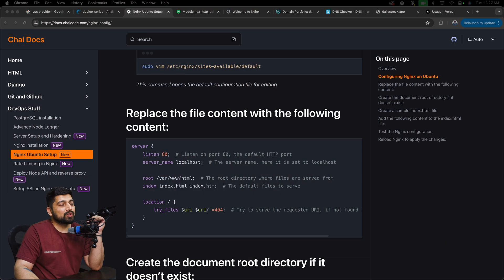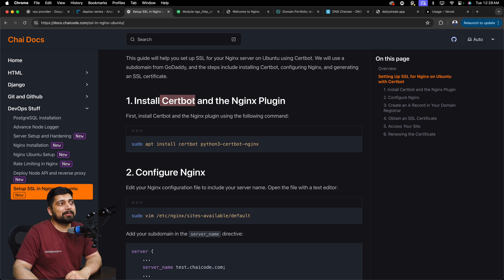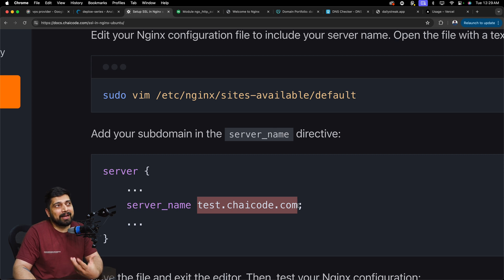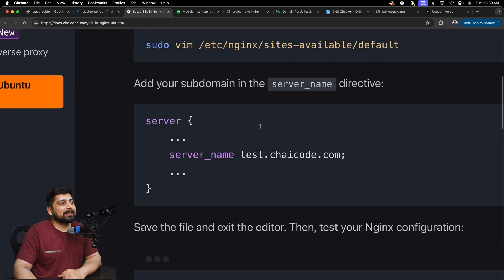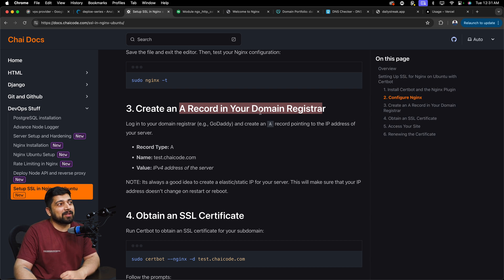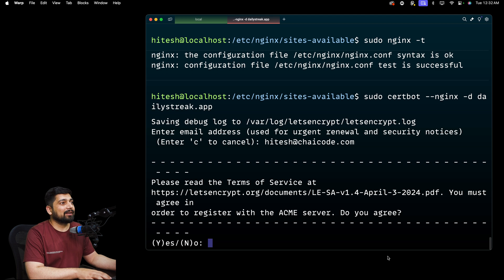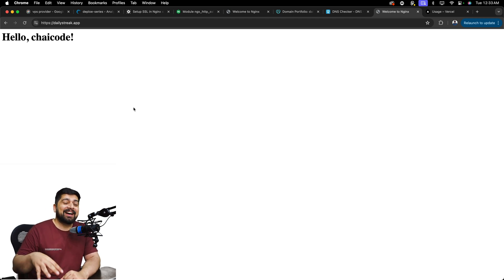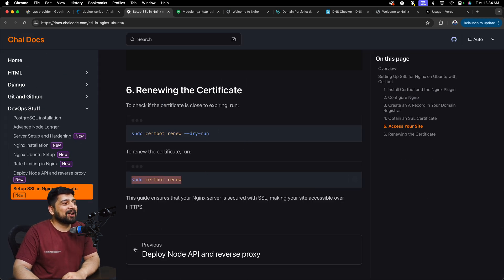How to install SSL on ngnix on Ubuntu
Installing SSL on Nginx in Ubuntu is essential for securing your website with HTTPS. This guide walks you through the process, making it straightforward and accessible, even for beginners. First, ensure you have a valid domain name and configure your DNS A record. Next, install Certbot and the Nginx plugin using the command: ‘sudo apt install certbot python3-certbot-nginx’. This combination automates the SSL certificate acquisition and integration with Nginx. After installation, configure your Nginx server by editing the default server file, replacing ‘localhost’ with your domain name under the server_name directive. Validate your Nginx configuration using ‘sudo nginx -t’. Finally, obtain your SSL certificate with Certbot, which will prompt you to enter your email and agree to terms. Once the certificate is installed, your site will be accessible via HTTPS. Regularly renew your SSL certificate using Certbot's automatic renewal features or manually if necessary. By following these steps, you can easily secure your site with SSL on Ubuntu using Nginx.